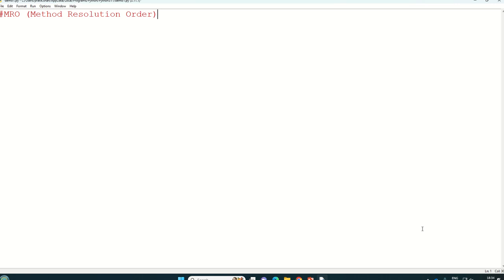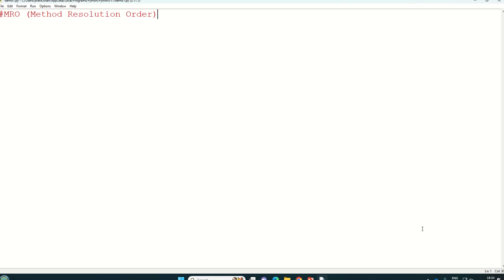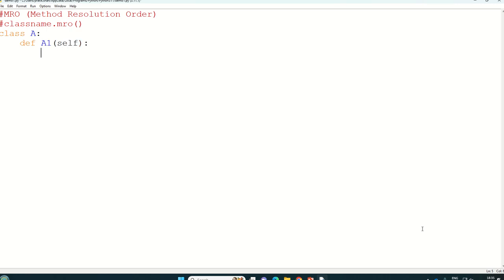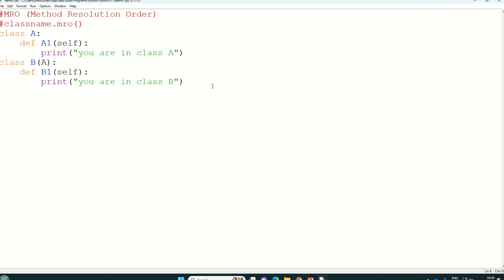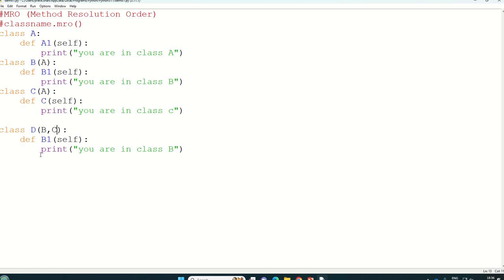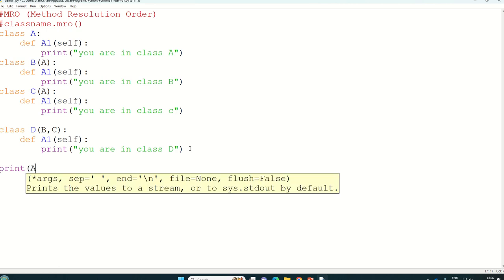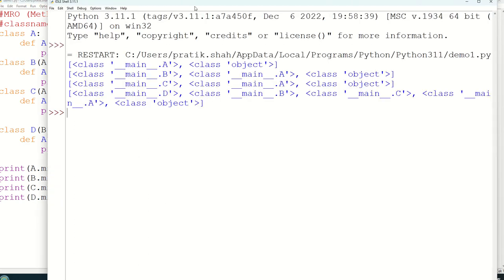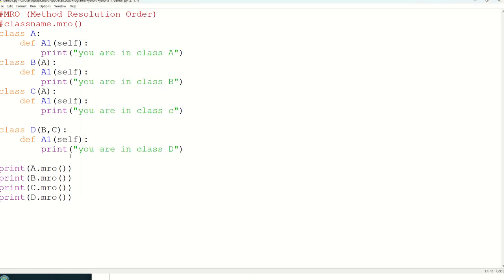OOP part -19|Introduction to Method Resolution Order and its principles in python | MUST WATCH